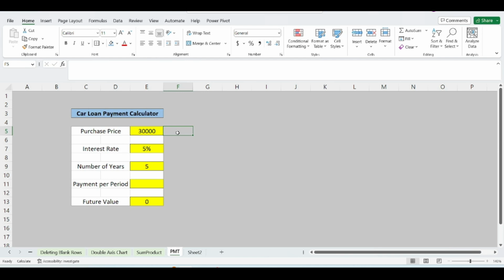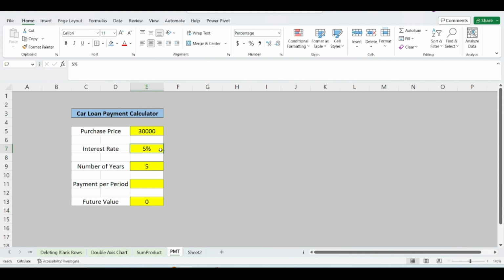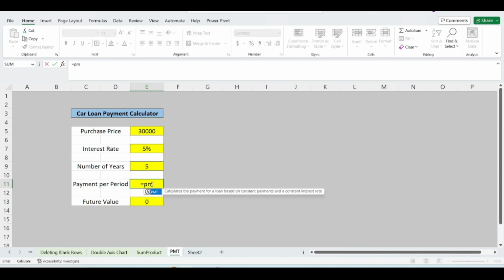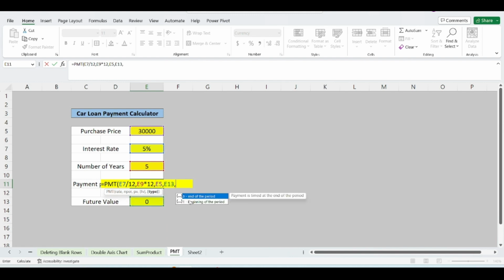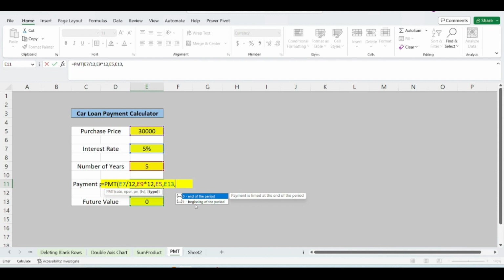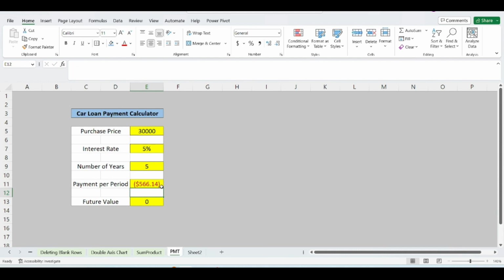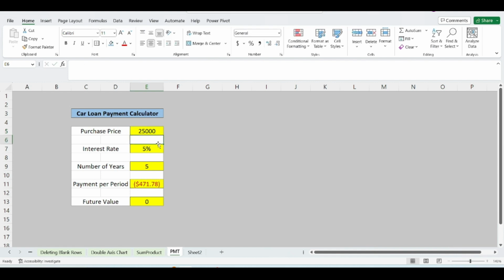Car Loan Payment Calculator - Excel Setup & Guide (PMT function)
The main function used here is the pmt() function along with the purchase price, interest rate, number of years and future value.

The main takeaway is to remember to keep the number of periods on the same time basis as the interest rate. (i.e. use annual rate if working with once a year payments or use annual rate divided by 2 if working with semi-annual payments etc.)

I divided the interest rate by 12 inside the pmt function but I also could have done that in the interest rate input cell and not divided by 12 inside the function. Both ways work. (Same is true with multiplying the number of periods by 12 inside the pmt function vs outside the function in the number of periods cell)

Let me know if you have any questions and let me know if you want to see more videos like this one.